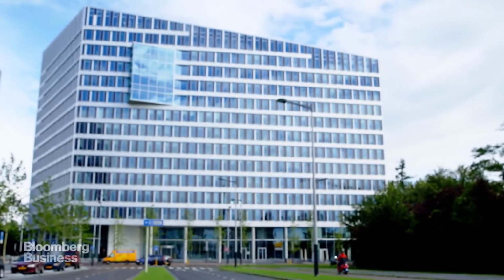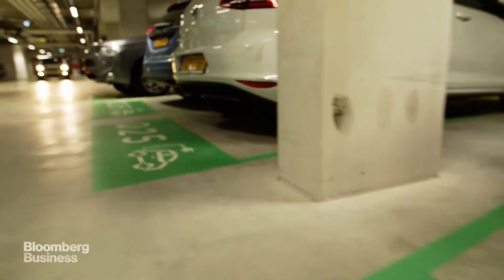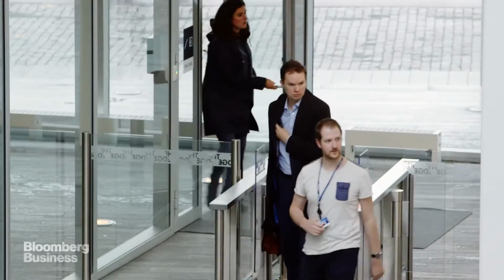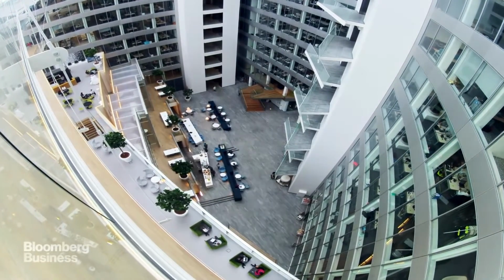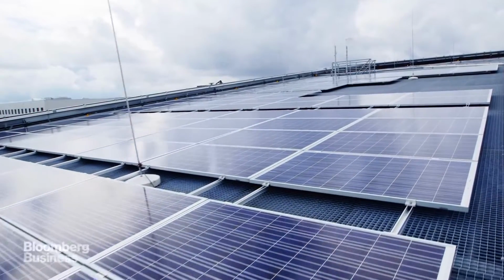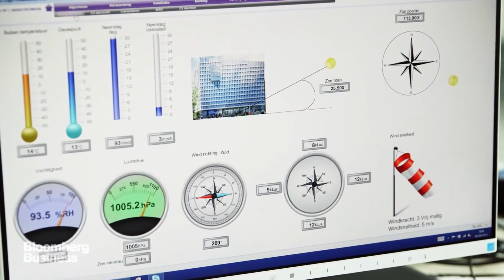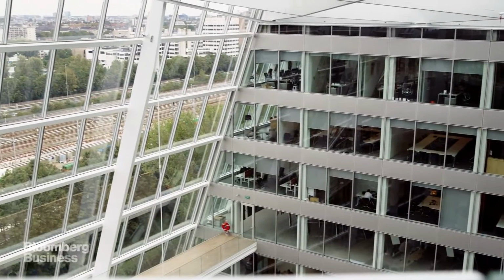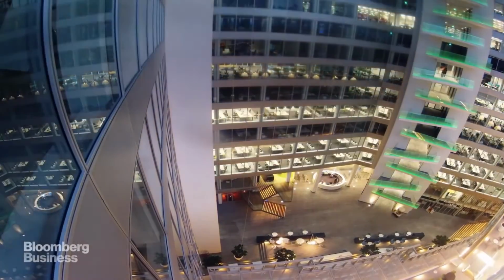World's Greenest Office Building Is Dutch The Edge